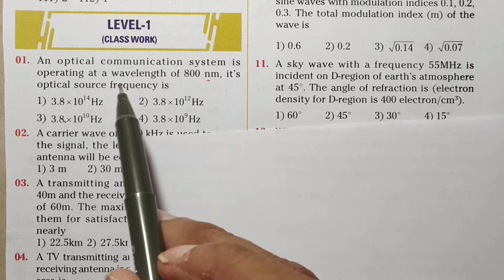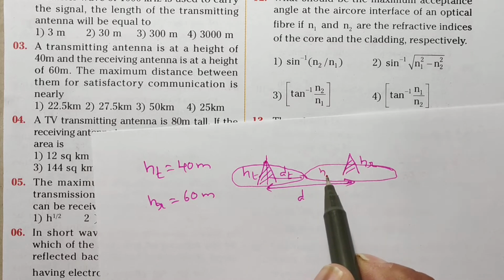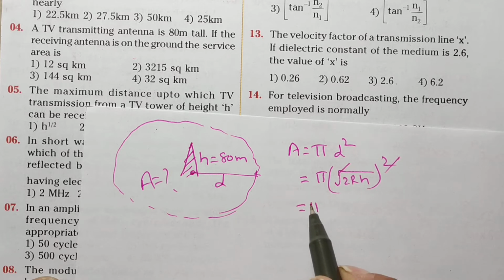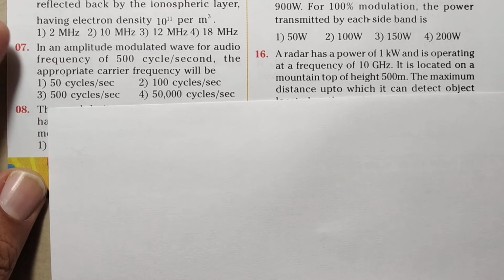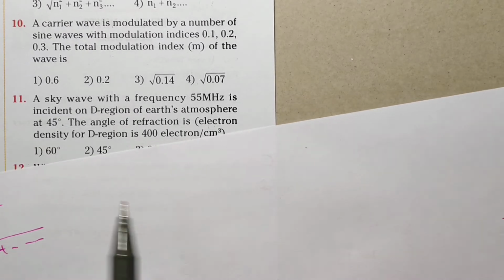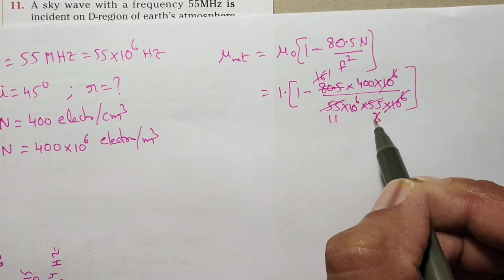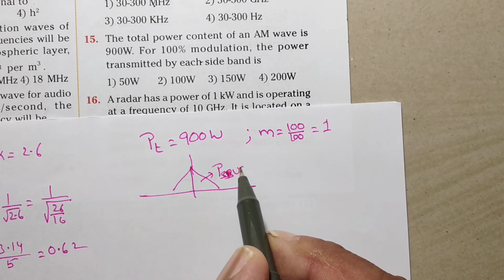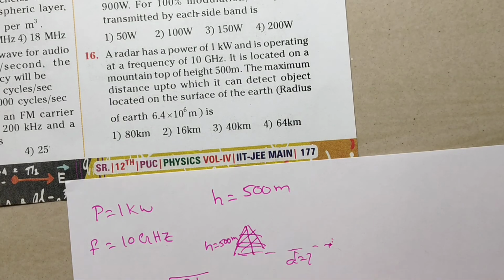Communication system Class 12 JEE Practice questions in one Shot questions level - 3 in English ,jee